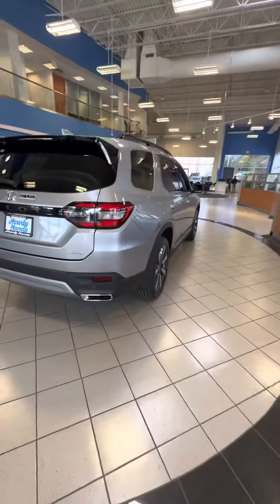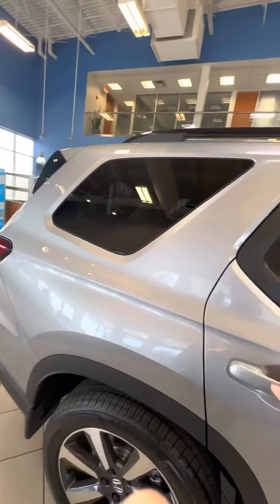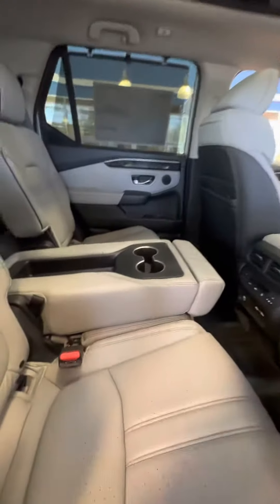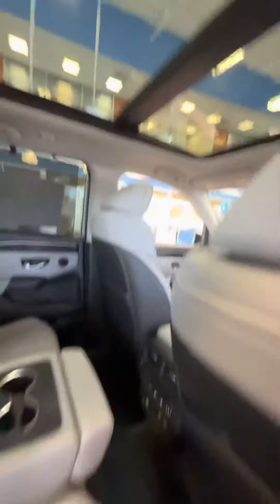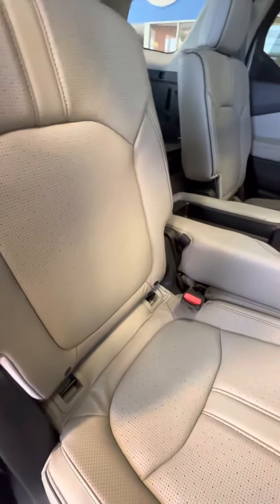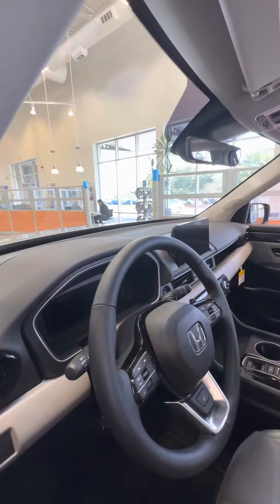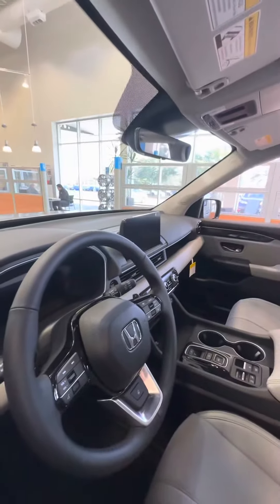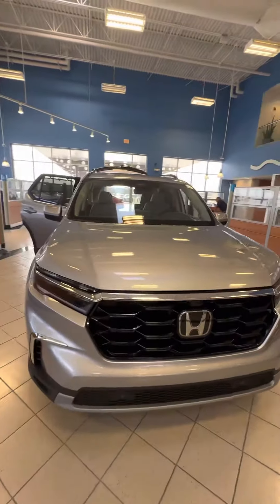23’ Pilot to Rakesh! From Mohamed